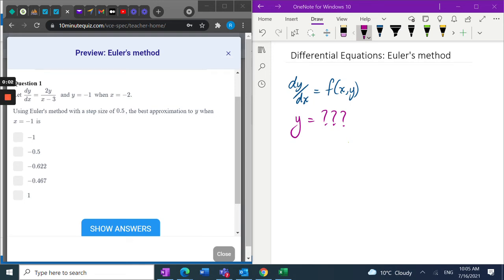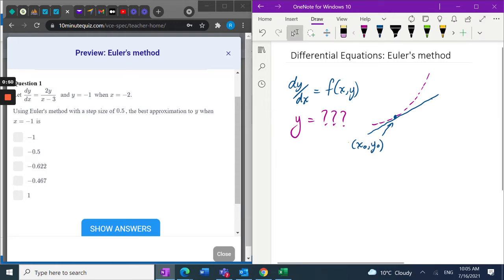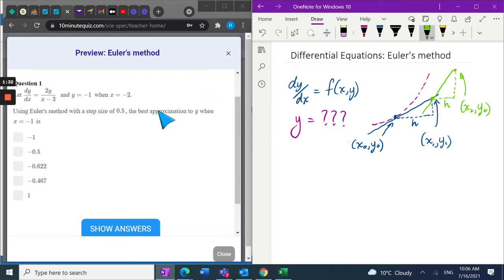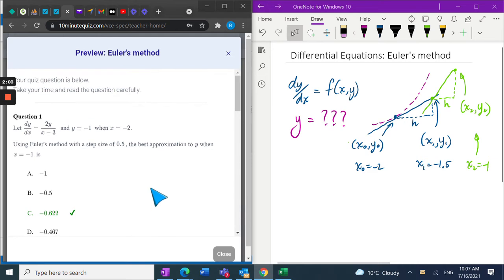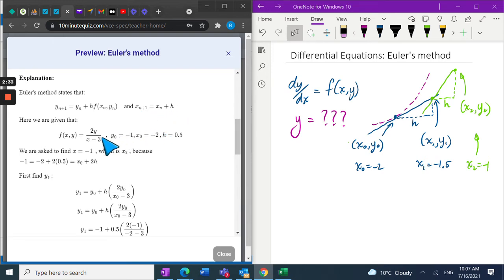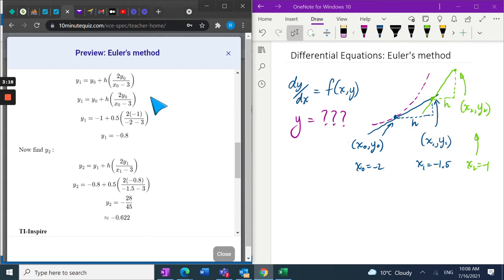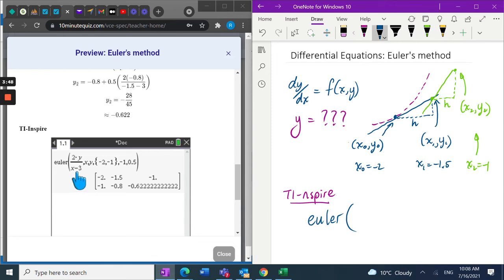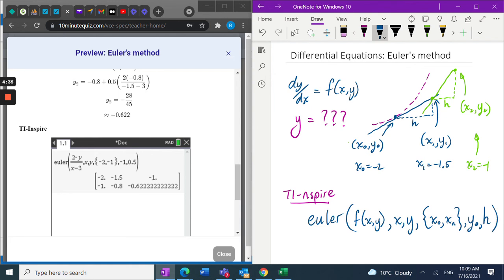Euler's Method Example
Euler's Method question from VCE Specialist Maths.
More practice questions available at 10minutequiz.com